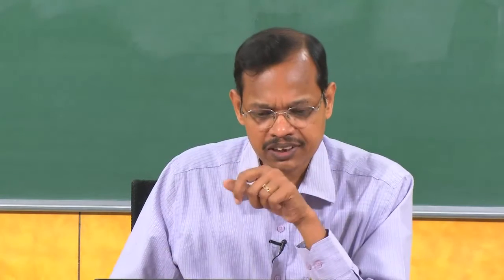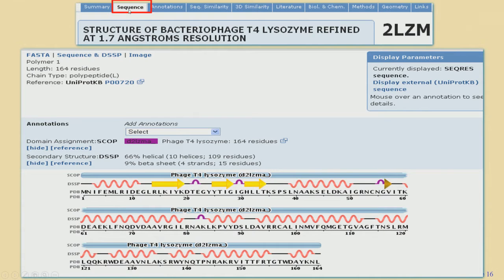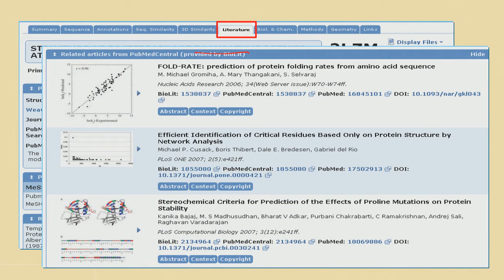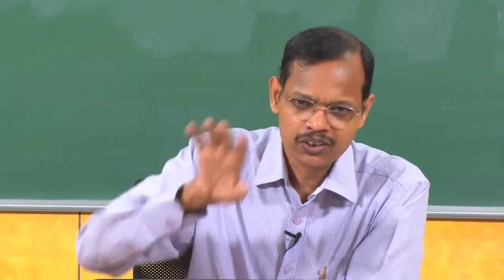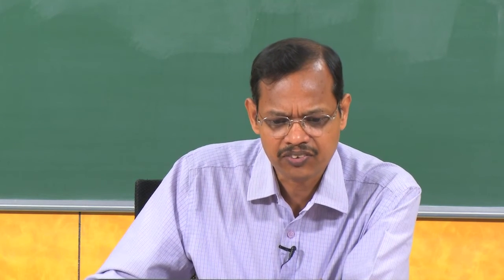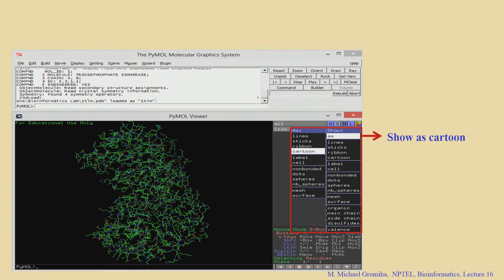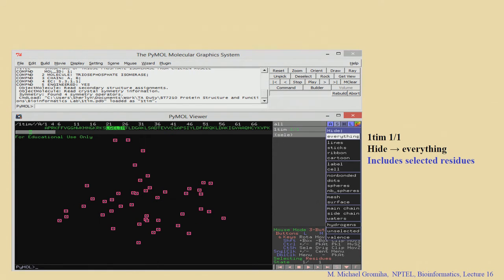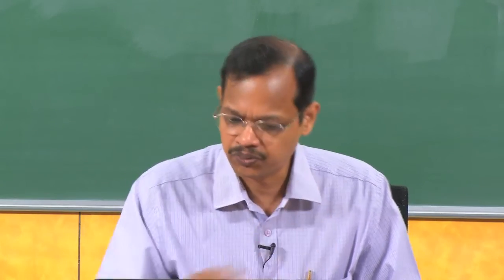Protein tertiary structure - II